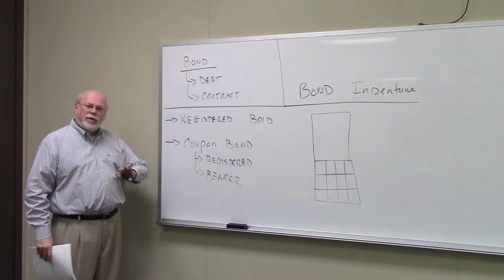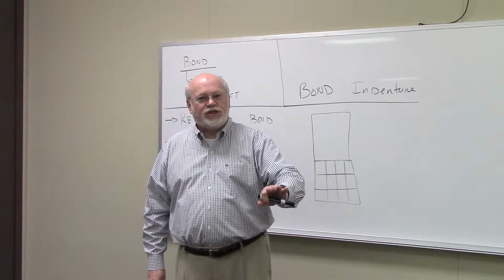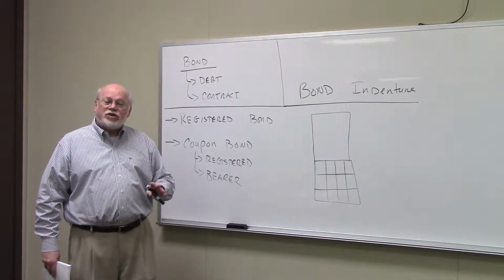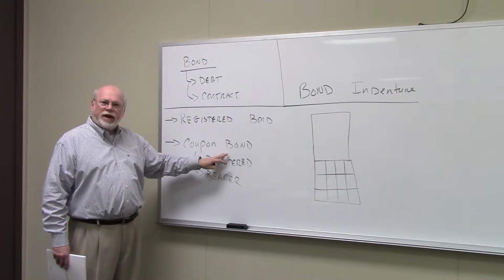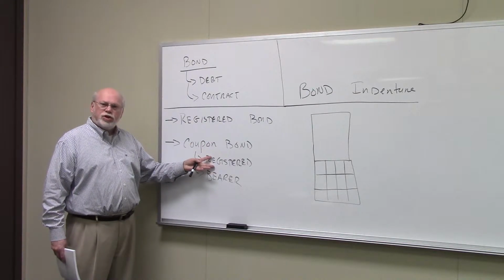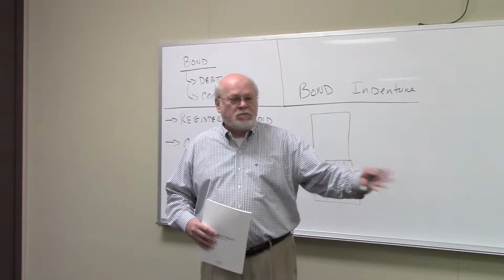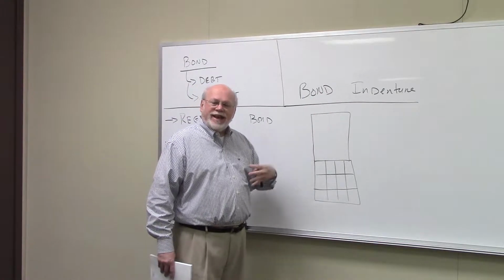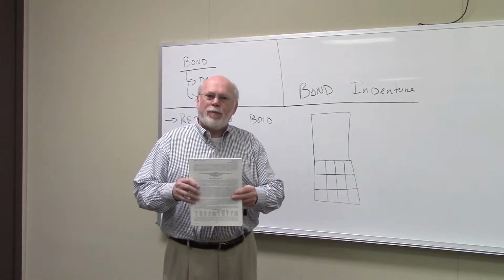Introduction to Bonds